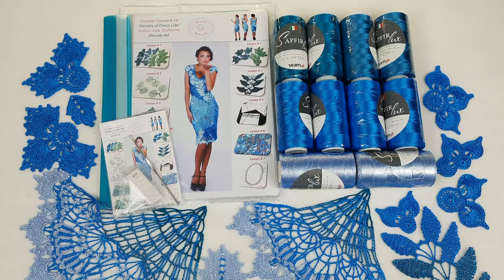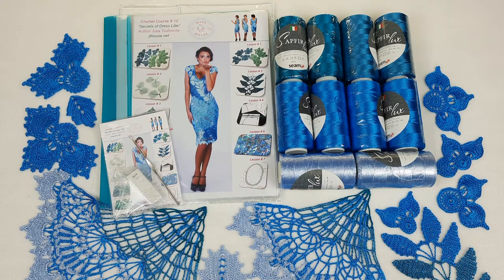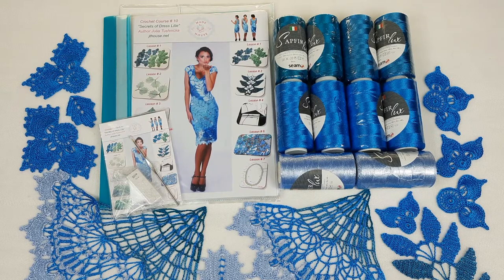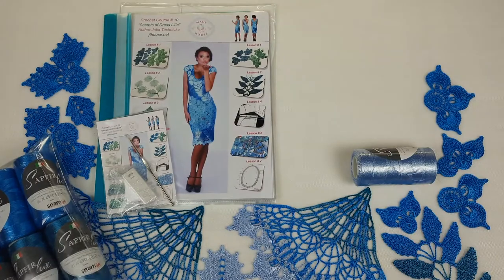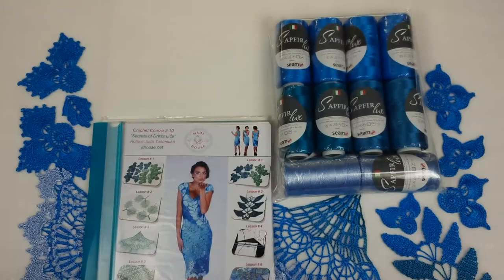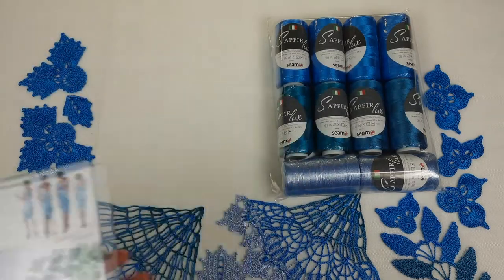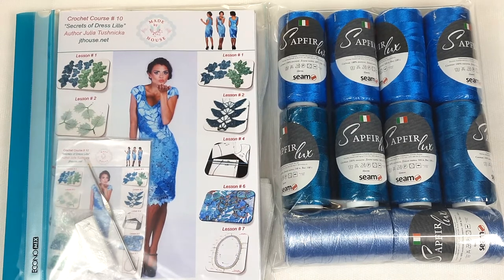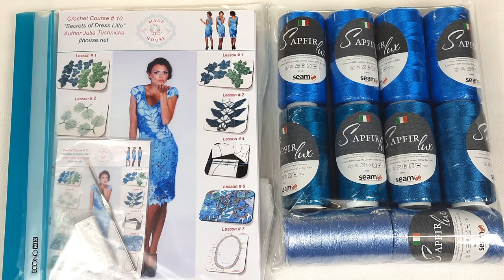Fabulous VIP Package for crochet dress "Lille" by JThouse